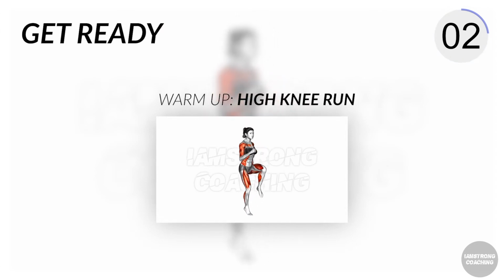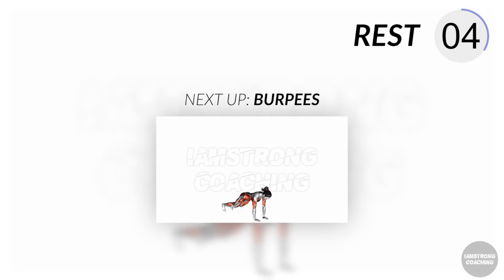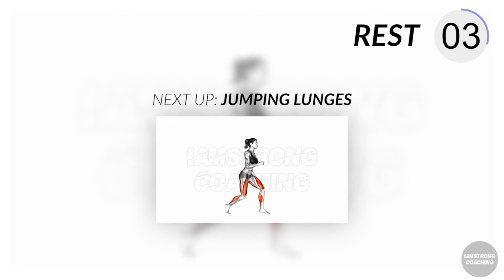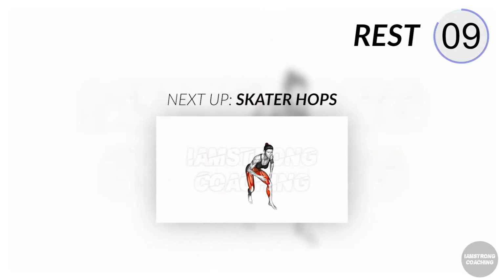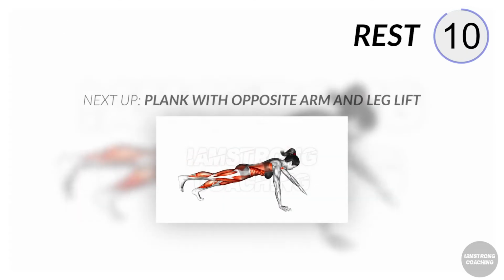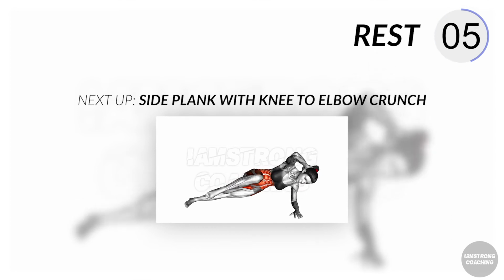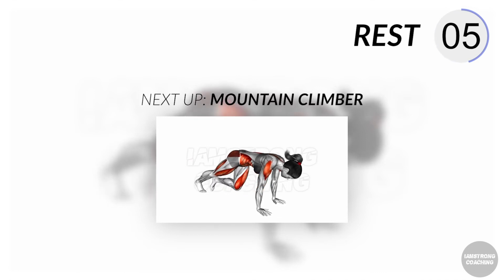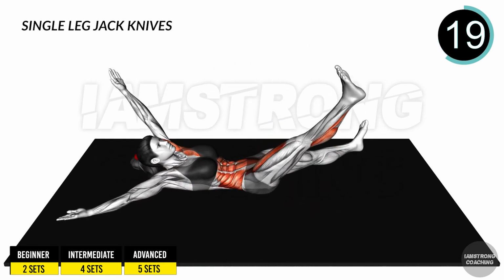6 Min Full Body Beginners Workout - Burn Lots Of Calories No Equipment | Iamstrong Coaching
6 Min Full Body Beginners Workout - Burn Lots Of Calories  No Equipment | Iamstrong Coaching

Get the body you want, with this Full Body Beginners Workout with no equipment! Learn how to build muscle without weights or machines. This is a great beginner workout for those looking to get acquainted with strength training.

Exercise Guide:
1: High knee run
2: Burpee
3: Jumping lunges
4: Cross crunches
5: Skater hops
6: Plank with opposite arm and leg lift
7: Side plank with knee to elbow crunch
8: mountain climber
9: Single leg jack knives